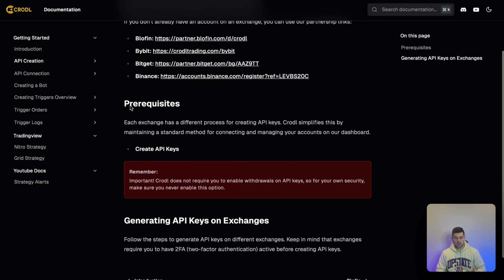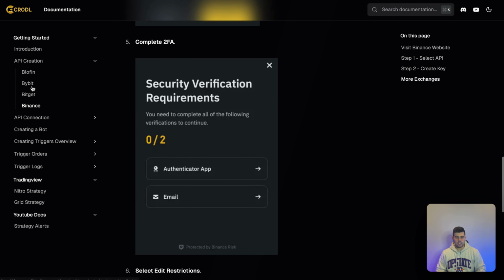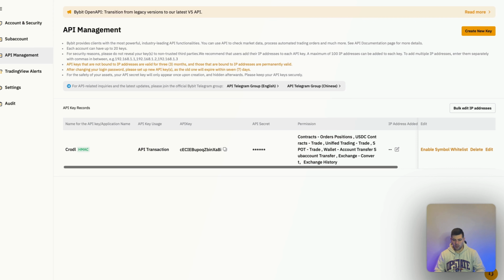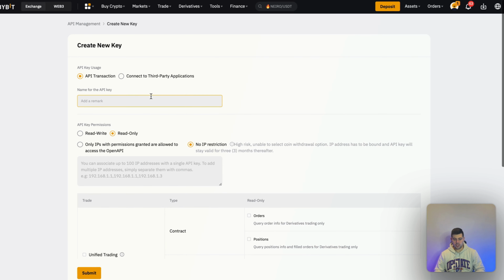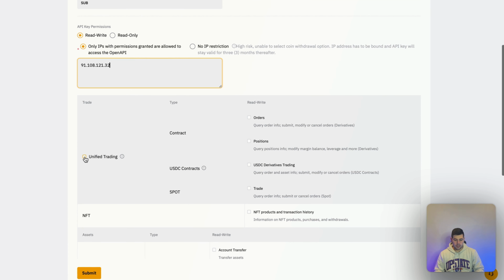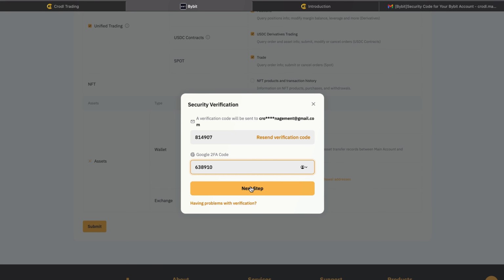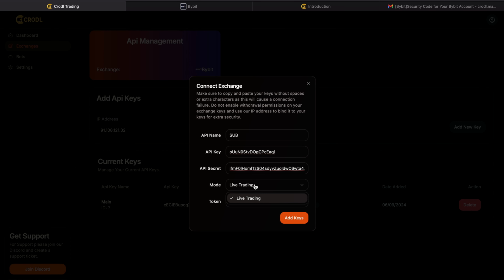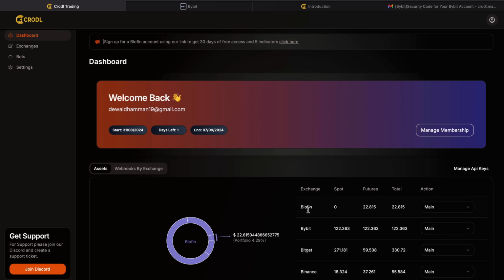Automate Bybit - Binance - Blofin - Bitget | Connect Keys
**🚀 Maximize Your Trading Potential with Crodl!**

🔐 **Trade Securely with Blofin - No KYC Required!**
Start trading effortlessly with Blofin:

🤖 **Unlock Automated Trading with Crodl!**
Explore our cutting-edge trading bot and take your strategy to the next level:

✨ **Stay Updated with Us on Twitter**
Follow us for the latest news, insights, and market analysis: